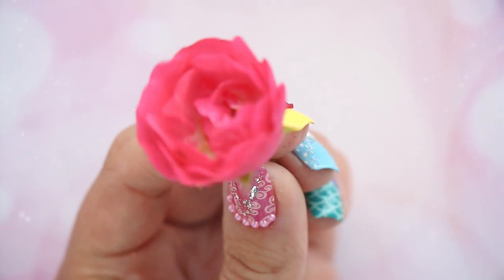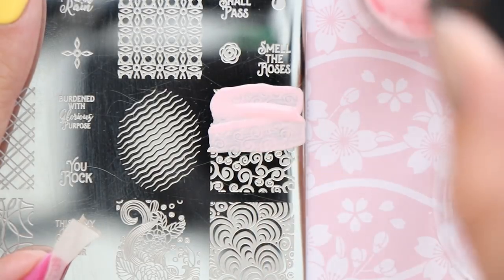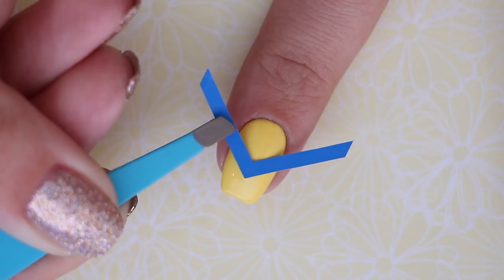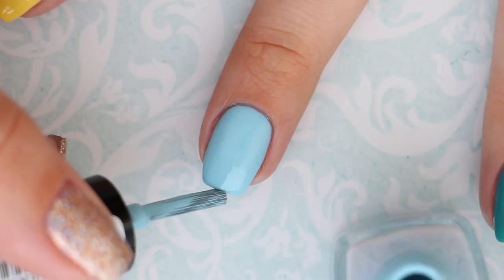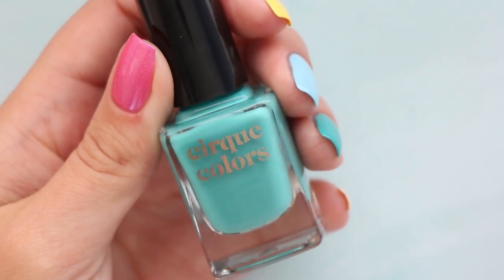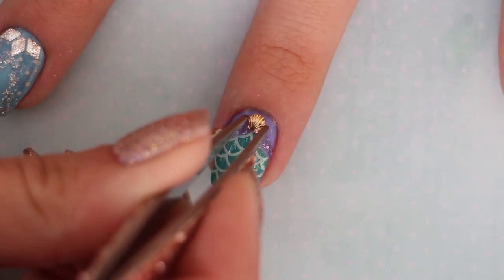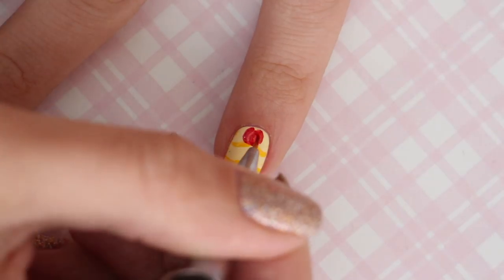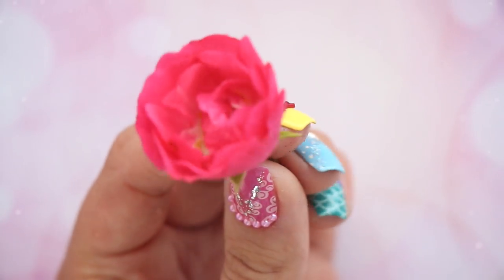Disney Princess Nail Art Designs!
Disney Princess Nail Art Designs! In today's nail art tutorial, we're going to show you how to DIY some stunning Disney princess inspired designs. We love the beauty of these easy nail art designs! We were inspired by the following disney princesses: Elsa from Frozen, Snow White, Belle from Beauty and the Beast, Ariel from The Little Mermaid, and finally Aurora from Sleeping Beauty!

♡ PRODUCTS USED:

Aurora (thumb)
Illimité - Sunrise over the Seine
Bundle Monster - Babe Magnet
Hema - glitter top coat #23
Stamping plate “12-03” by ÜberChic Beauty
Nail Art Brush
Masking Tape
Nail Art Pearls (eBay)

Snow White (index)
Wet n Wild - Ferga-colada
Hema - Dramatic Rain
DA - Ice Land
Hema - Fierce Fuchsia
Nail Art Brush
Chevron tape by Whats Up Nails
3D nail art bow (eBay)

Elsa (middle)
Hema - Rapid Blue
Milani - Beach Front
Essence - Dream On
Serendipity - Holo-Day Lights
Dotting Tool
Nail Art Brush
Silver Studs (eBay)

Ariel (ring)
Cirque Colors - Lady Liberty
Essie - Sparkle On Top
Bundle Monster - Rocko Wear
Picture Polish - Wisteria
Milani - Lavender
Stamping plate “Mermaid Life” by ÜberChic Beauty
3D nail art Shell (eBay)

Belle (pink)
Revlon - Buttercup
Serendipity - Bottomless Mimosas
Catrice - She Said Yes In Her Red Dress
Catrice - Bloody Mary To Go
Anny - Surfing Crocodile
Nail Art Brush
Tiny Golden Studs (eBay)

♡ CAMERA USED TO FILM:

♡ CAMERA USED FOR PHOTOS:

♡ VIDEO EDITING PROGRAM: